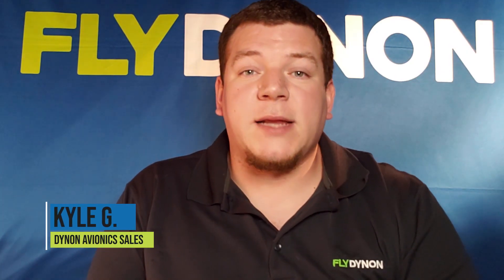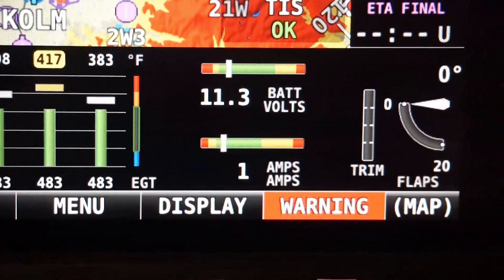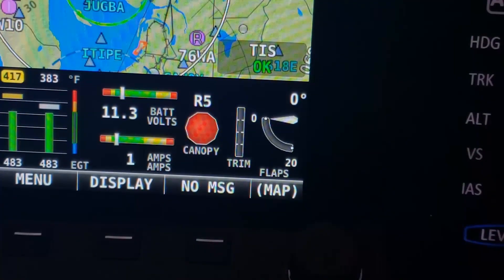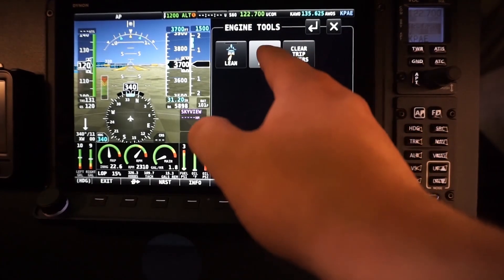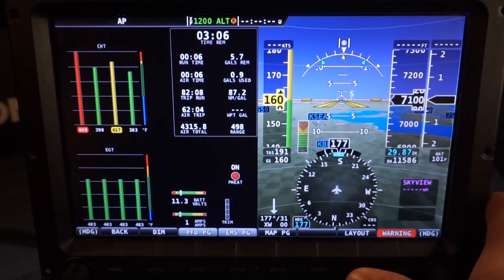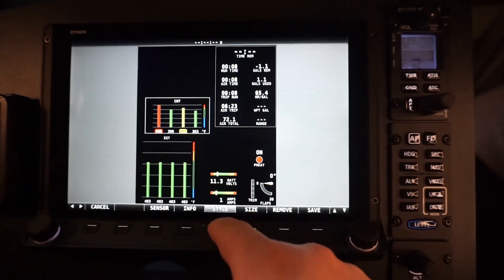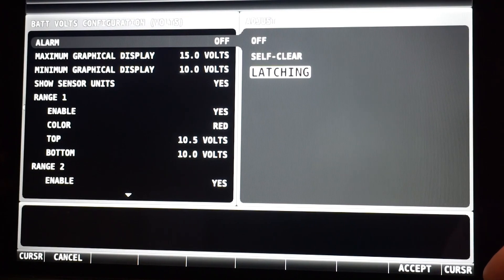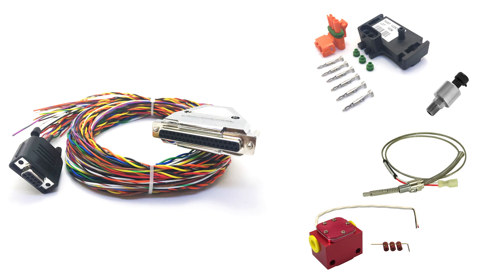Engine and Aircraft Monitoring (EMS) Overview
Dynon SkyView is home to a robust Engine and Aircraft Monitoring System. Watch as we demonstrate the variety of engine instruments and tools available at your fingertips. We will also show you how to take full advantage of powerful features like alerts, how to customize the EMS to your needs, preferences, and mission, and more.